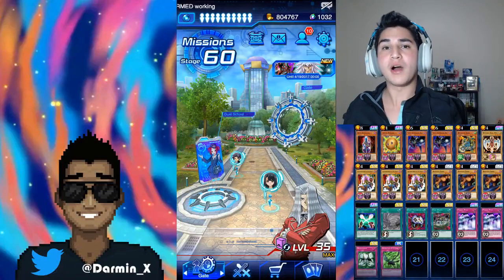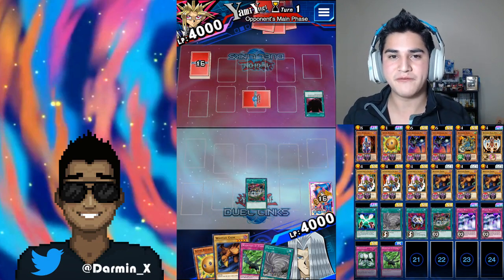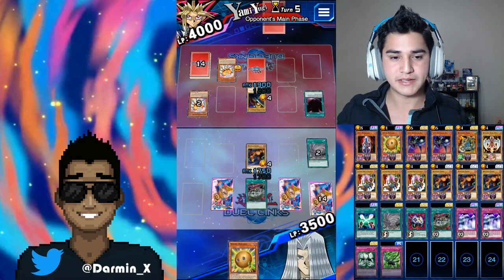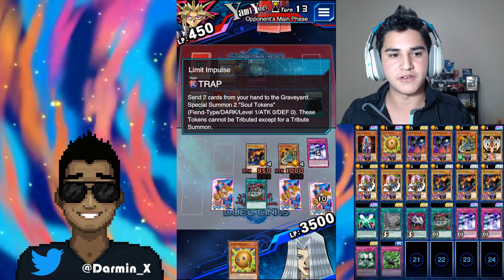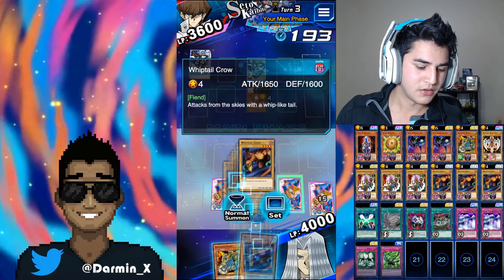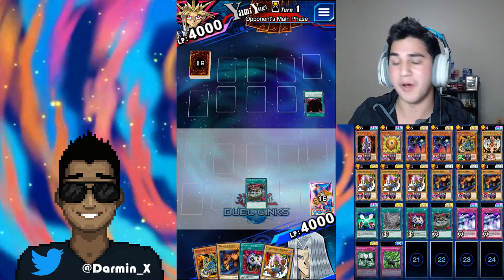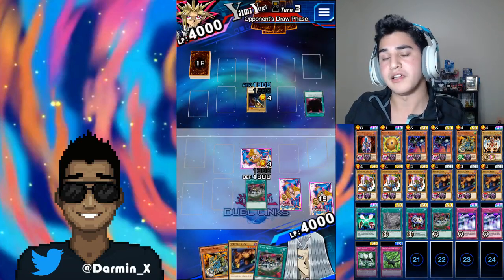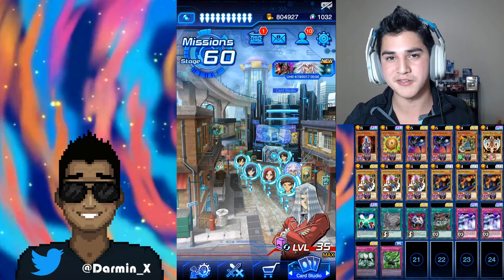Yu-Gi-Oh Duel Links - Toon Necrofear Deck Exhibition! 3.0?!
Yu-Gi-Oh Duel Links is a mobile Gacha style game that is exactly what you hope it is. SWEET, SWEET DUELING ACTION. You play as one of many iconic characters from the anime, while dueling your way to the top to become King of Games!

Follow me on this adventure, It's sure to be a bumpy ride!

Or you can watch a previous Let's Play of mine!